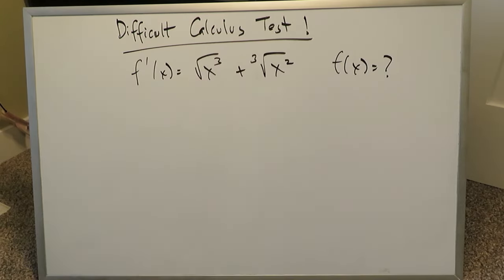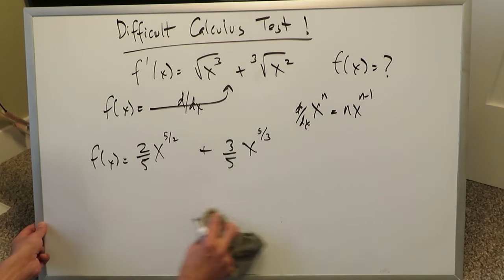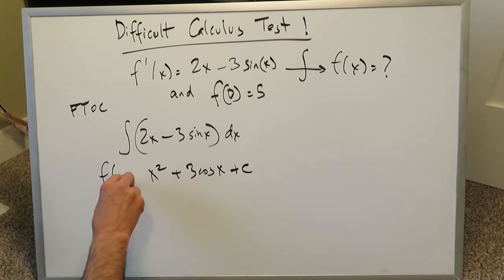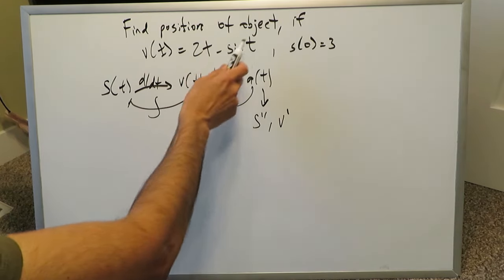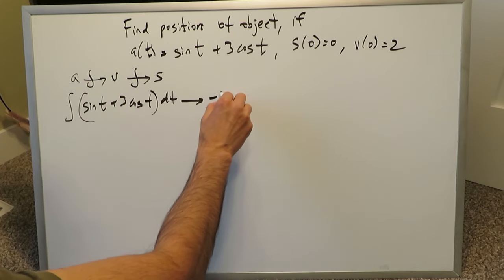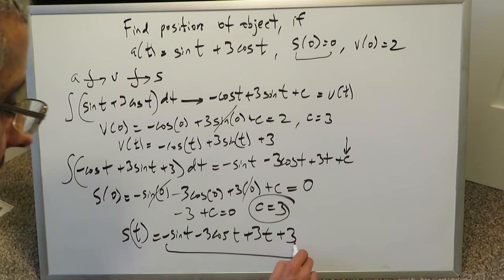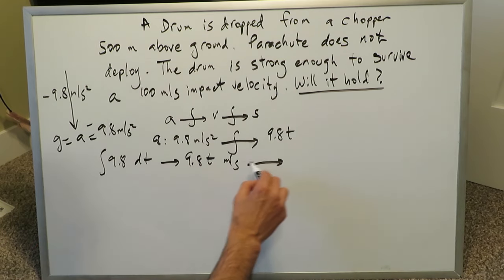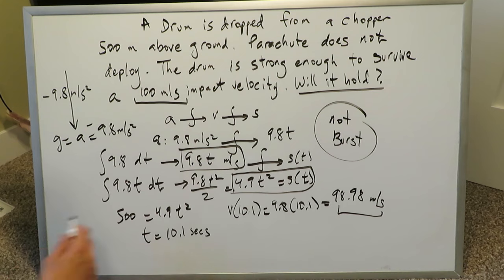Difficult Calculus Test Questions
A video with 5 difficult but intriguing calculus test questions with emphasis on Derivatives and Integrals & Calculus based Physics. Questions are handled and explained in a simple yet elaborate manner with many useful hints!